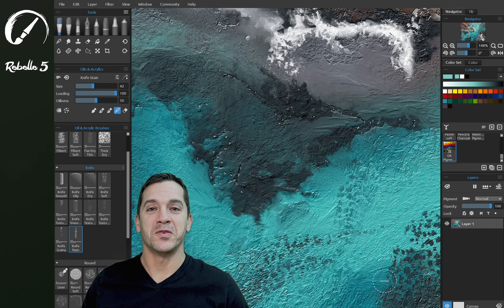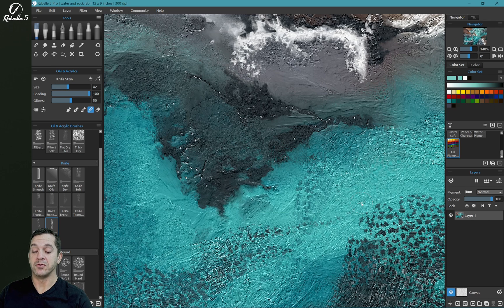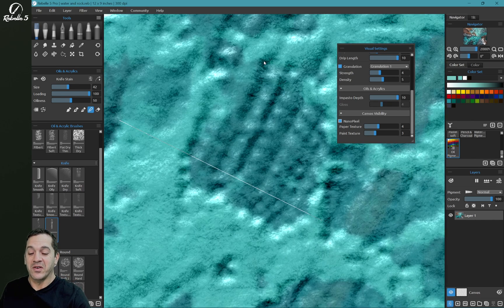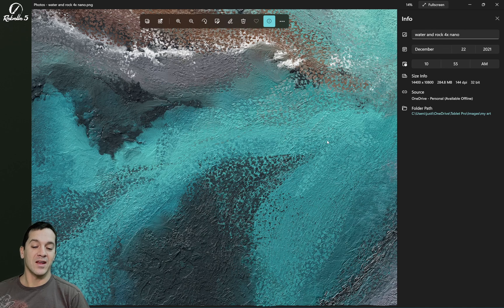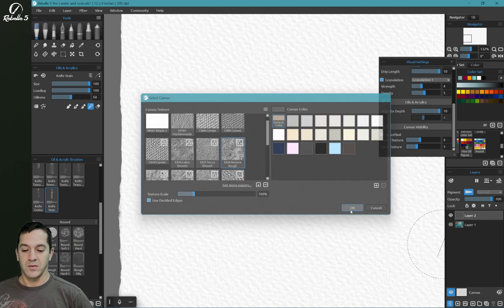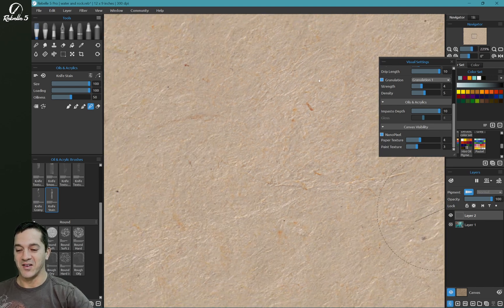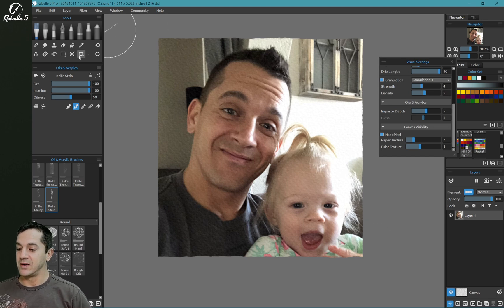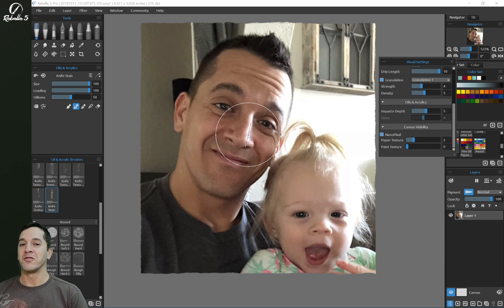Rebelle Tutorials: NanoPixel Technology Available in Rebelle Pro edition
In this tutorial, Justice Frangipane showcases the new NanoPixel technology implemented in Rebelle 5 Pro and its possibilities.
Macro-zoom into the canvas in real-time to see infinite features of the painting, export 16x larger artworks with sharp details, or rescale your old painting from A4 to A0 and print it with a detail never seen before.